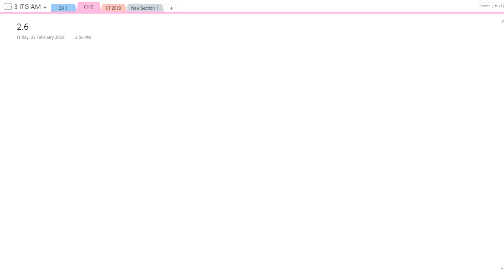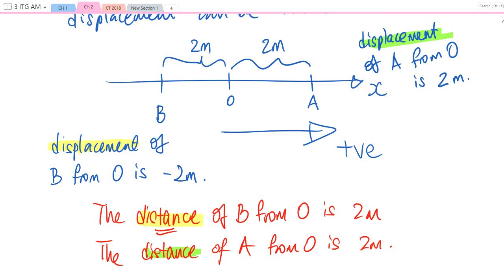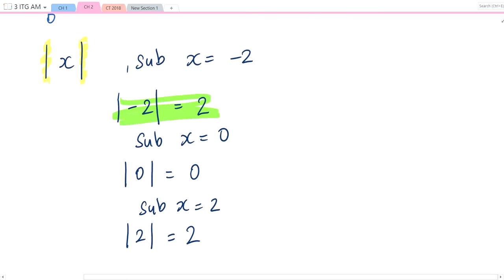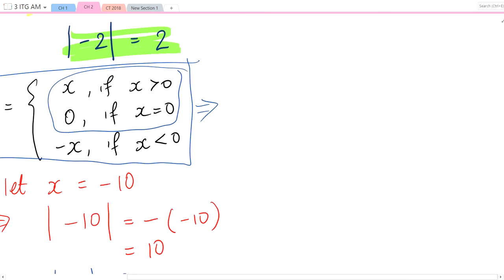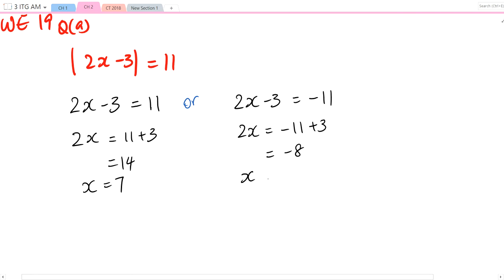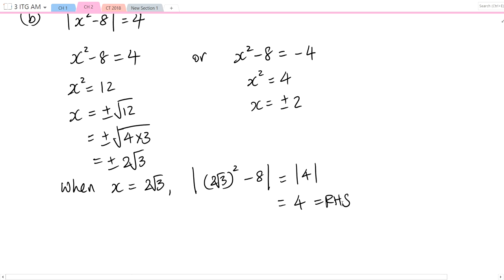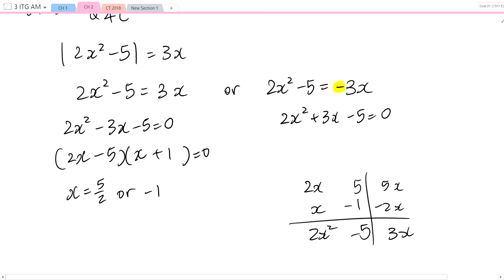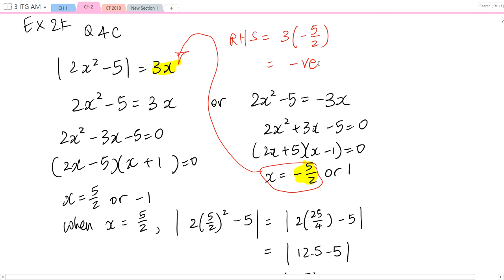Introduction to modulus functions and how to solve problems involving modulus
Ch 2.6 Modulus Functions (25 Feb 19)